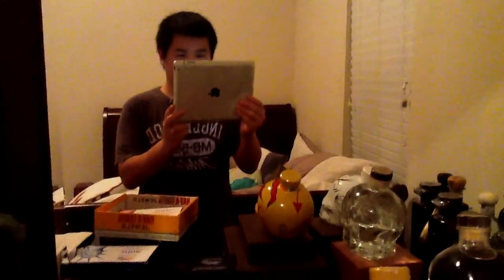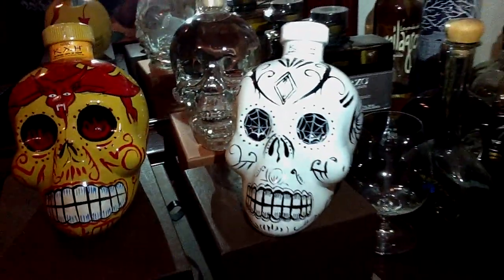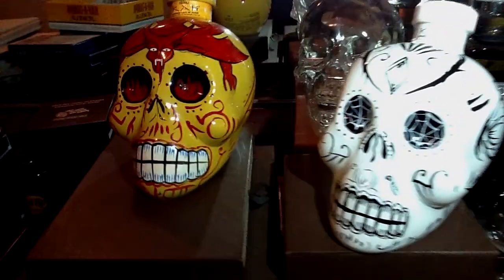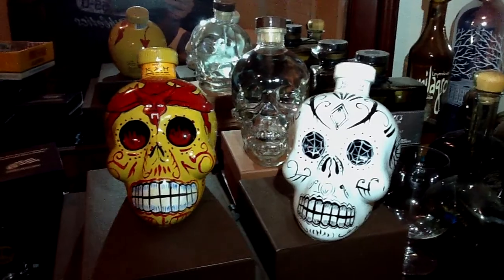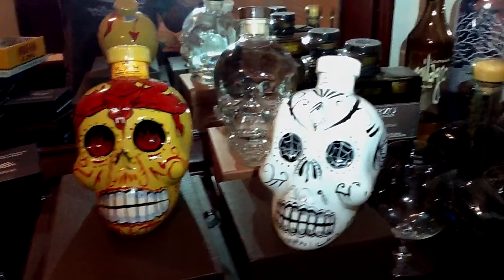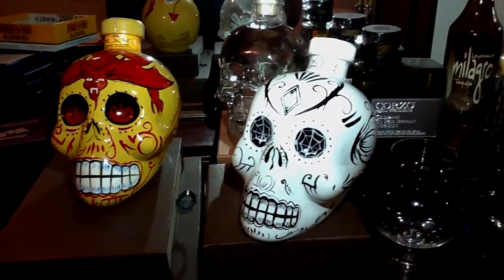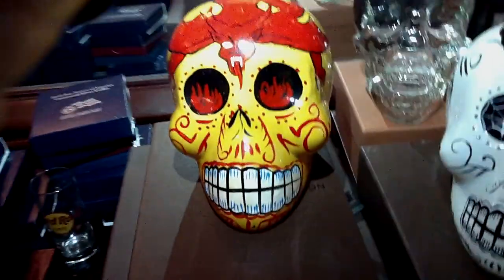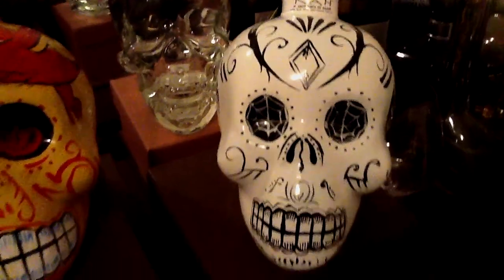KAH Skull Blanco Tequila review tasting day of the dead